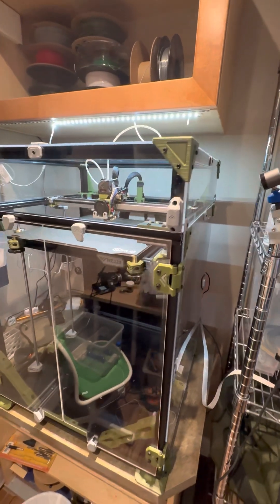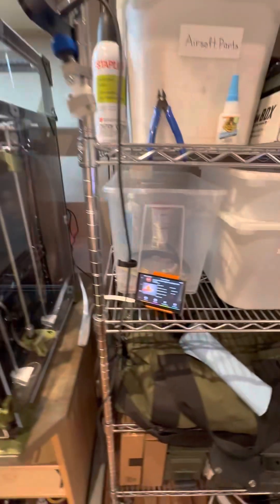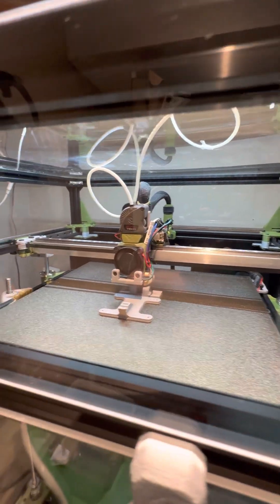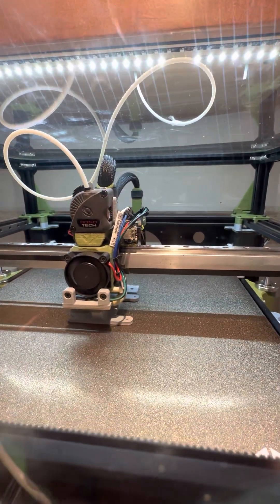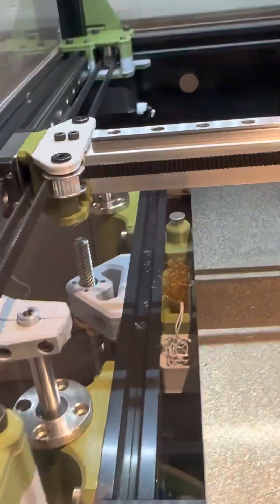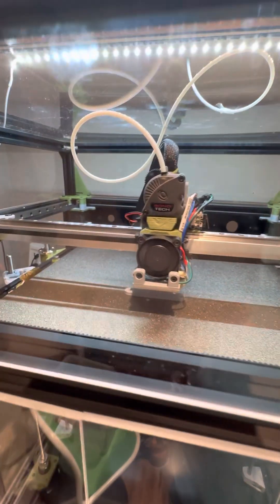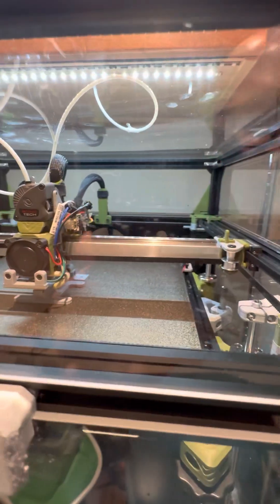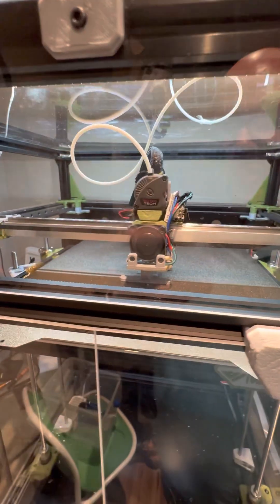It finally looks like a real VZBot!!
Well after a long road of upgrades and learning I finally have an almost full enclosed and working @VZBot printer.
It started its life as @Tronxy3DPrinter X5SA and over time and piece by piece has become a VZBot.
I just want to say thank you to the VZBot community, it has been amazing helpful and supportive and I couldn’t be happier with my printer!